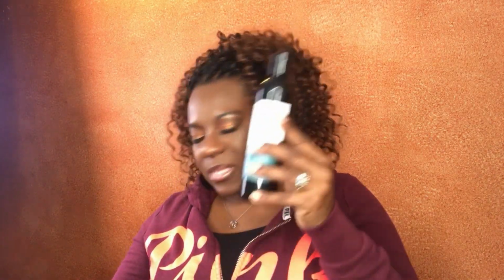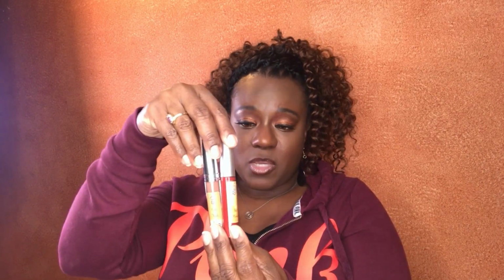Organic/ Natural Skincare Must Haves for Winter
I'm back with another video on some wonderful natural skincare items that I purchased from DreamCatcher Cosmetics. If you are interested in any of the items in my video, you can visit DreamCatcher Cosmetics on Facebook. Please don't forget to give this video a THUMBS UP, Please leave me a COMMENT let me know what you would like to see on my channel, SUBSCRIBE, and SHARE this video.